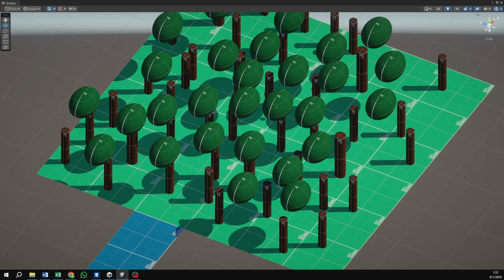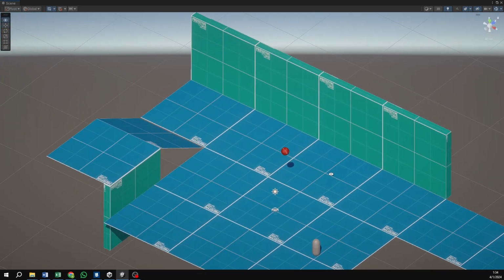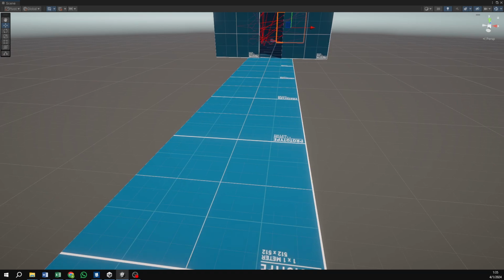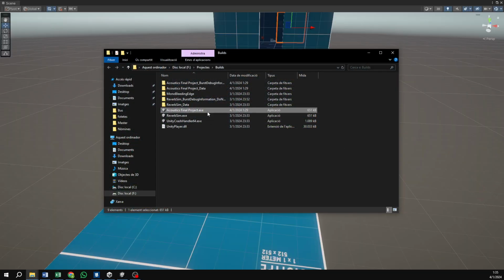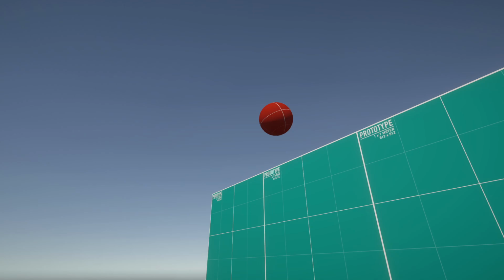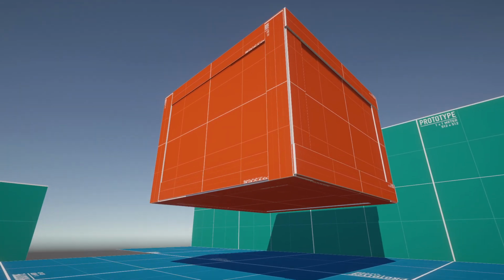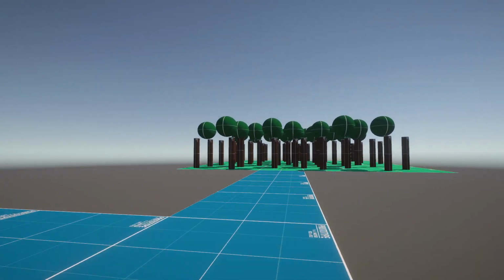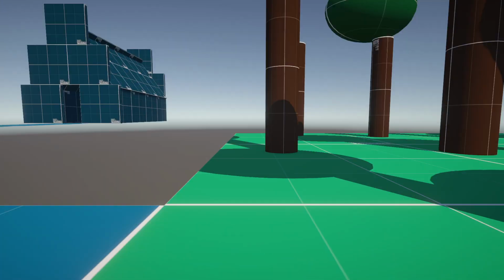CPU-Raytracing-Reverb Demo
Adaptative reverb in Unity using STK and CPU-based raytracing.

CPU Raytracing Reverb is a Unity prototype for a tool that dynamically adapts reverb parameters based on the environment. It uses Unity Raycasts to gather data on the environment’s geometry and materials, allowing spatialized audio to respond to these changes.